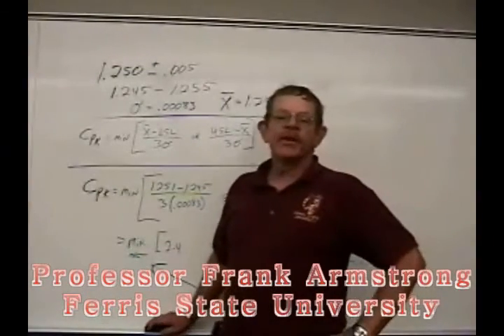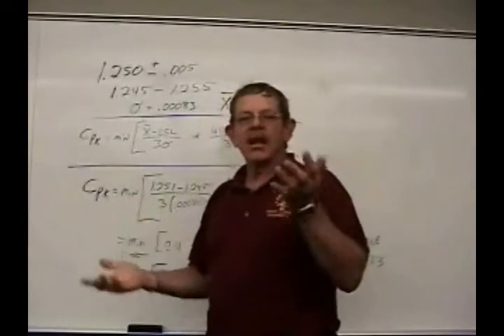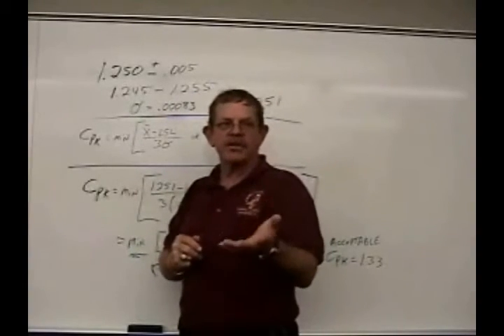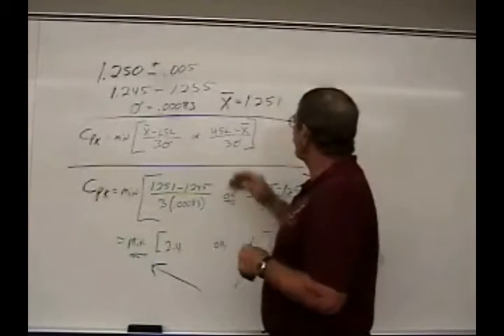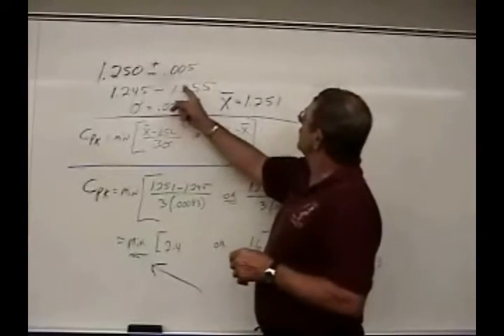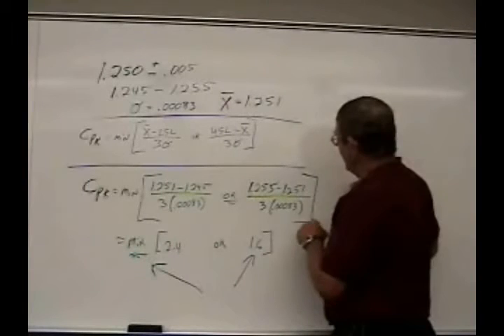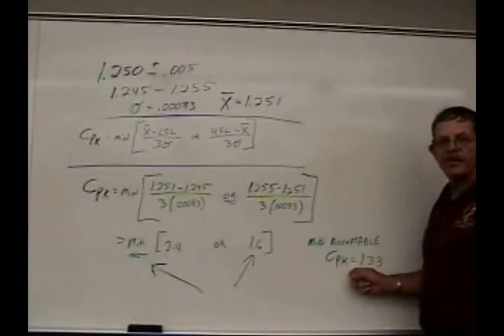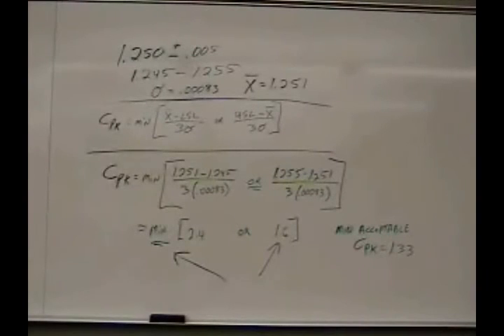Calculating Cpk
This video illustrates how to calculate your process capability in the Cpk standard.